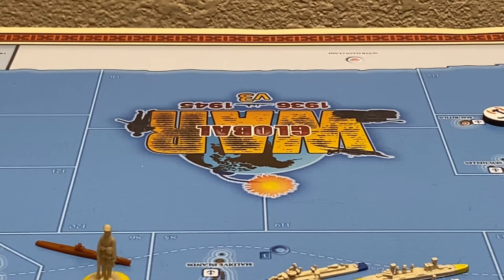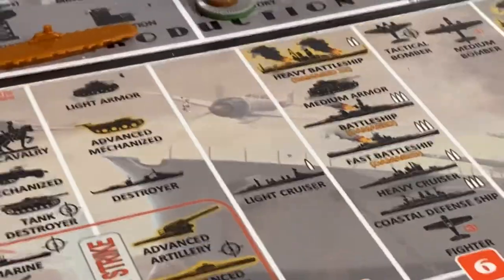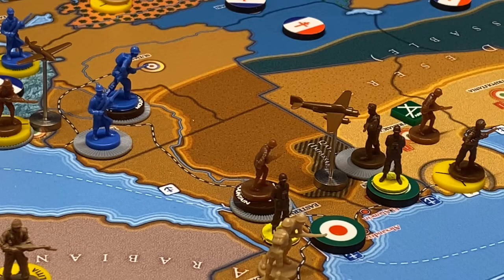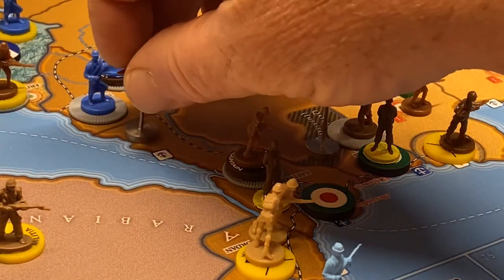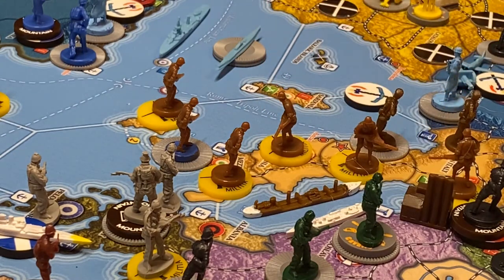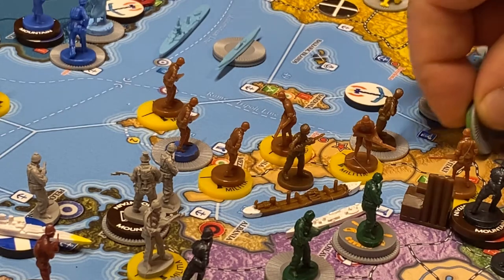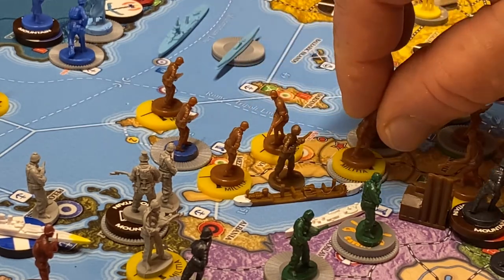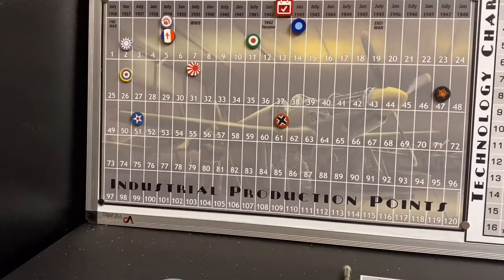GW36V3 ITALY JULY 1942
Mussolini had his moment in the sun. Now he’s worried.